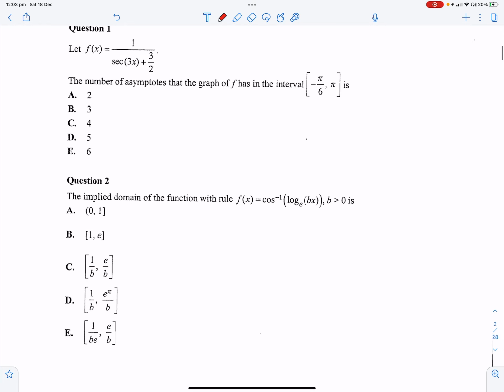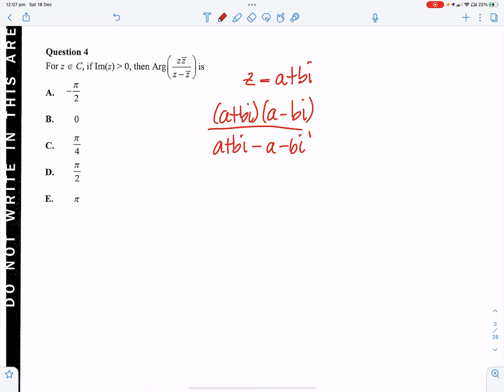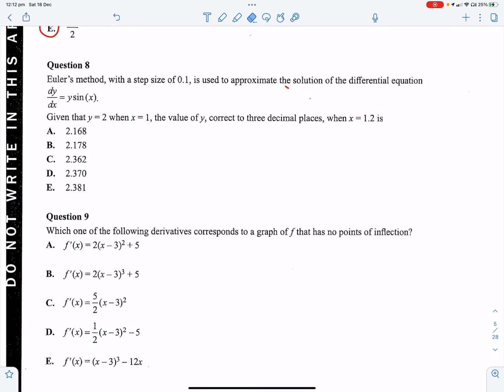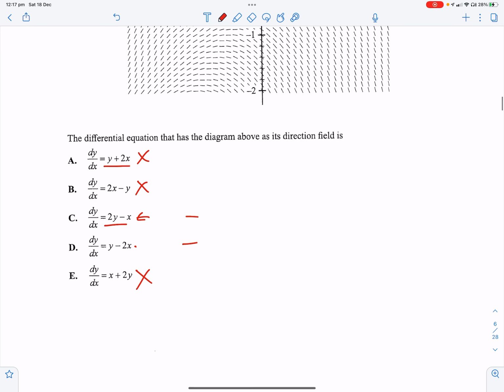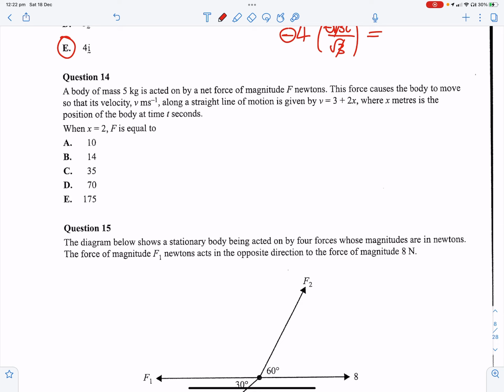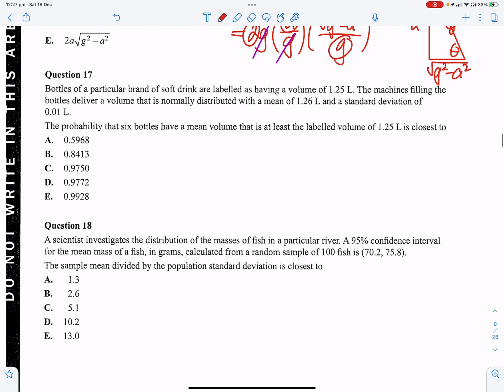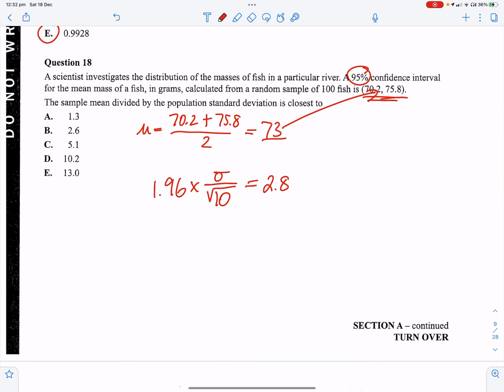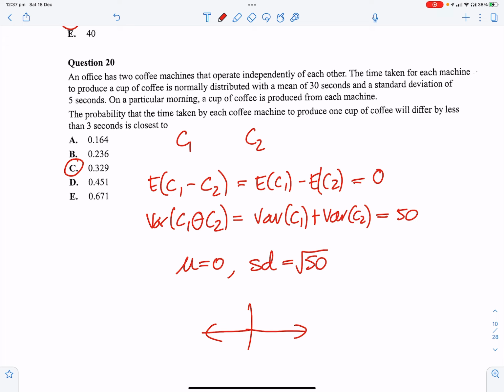VCAA 2021 Specialist Maths Exam 2 Multiple Choice - suggested solutions by Worm's Maths Academy